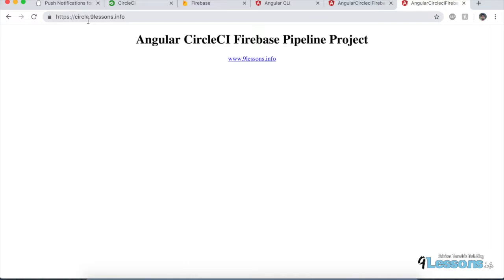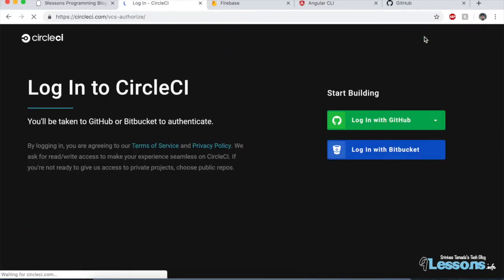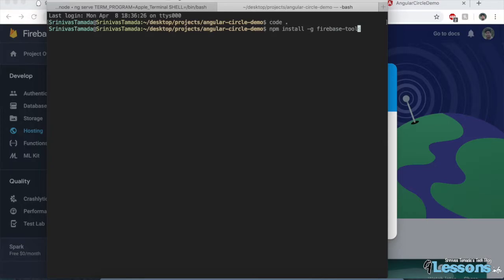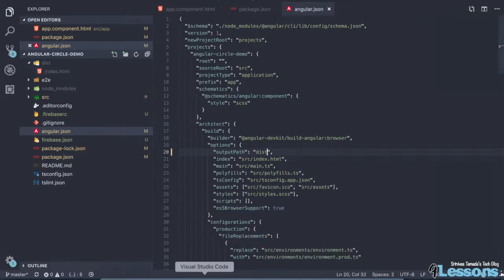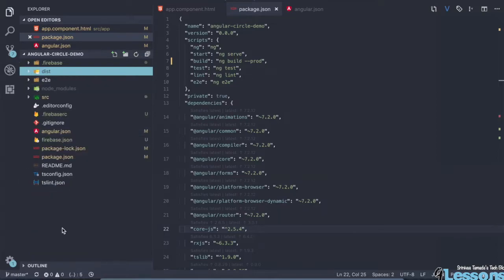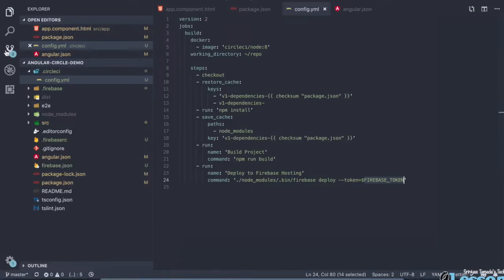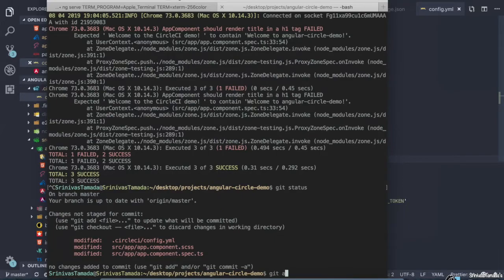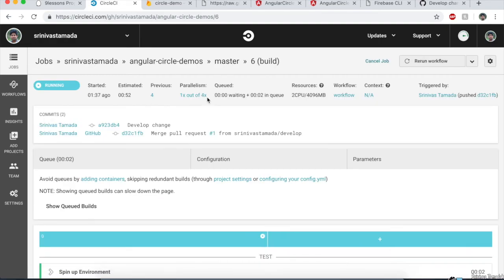Angular Continuous Deployment to Firebase Hosting using CircleCI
Angular CICD to Firebase Hosting using CircleCI